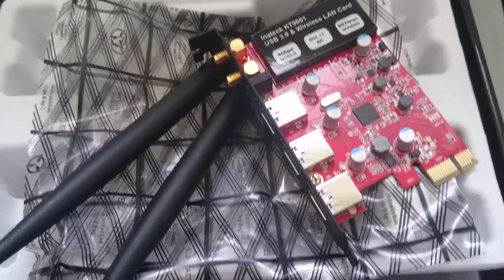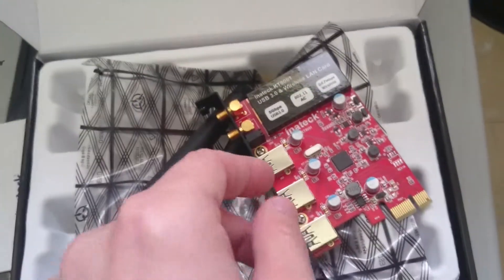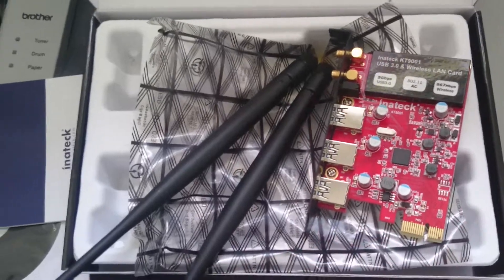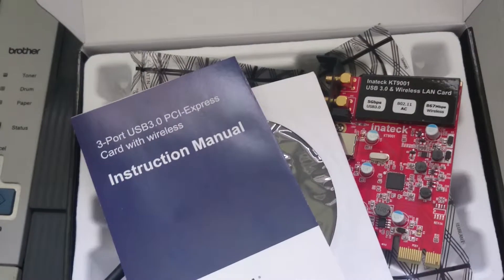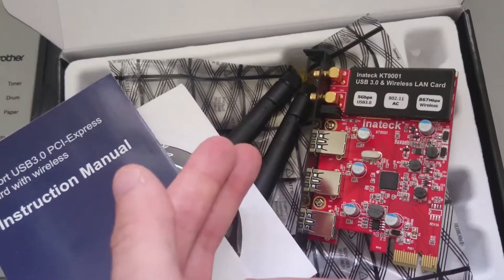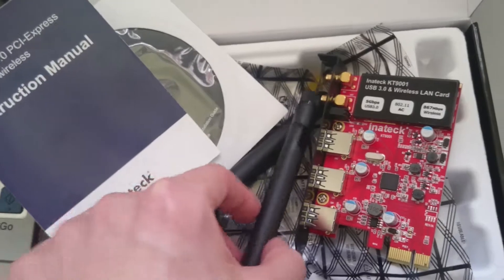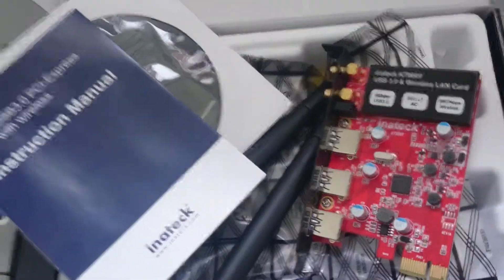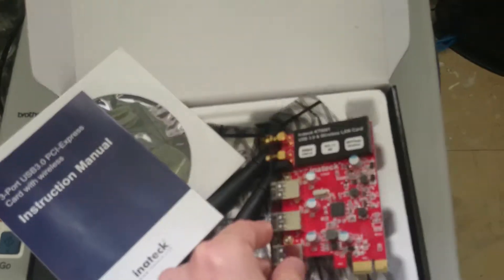Inateck KT9001 USB 3.0 and Wireless Card Wi-Fi ac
Inateck was very kind and sent me this product for a feedback and have to say it is a very good product. Solid build and quite good quality.

It has 3 USB 3.0 ports and Wireless receiver with latest ac protocol which theoretically can achieve speeds up to 867Mbps.

It is easy to setup into your motherboard but make sure that you install the card first and then attach external antennas to it. Also, make sure you have sufficient enough space to attach the antennas.

I am using Windows 7 32bit edition and I had no problems with the drivers whatsoever. Driver CD is provided in the package and you can also download latest drivers from the website.

According to Instruction manual, you will need to install USB 3.0 drivers first followed by wireless drivers. Wireless drivers will also install REALTEK USB Wireless LAN Utility into your computer which you can use to manage your wi-fi connections.

If you are already using Ethernet cable to connect to the internet it will override this but you can disable wireless either through REALTEK USB Wireless LAN Utility or Network Settings within operating system. I had not issues in finding my wireless router and establishing a connection.

Overall since I have been using this product I have not experienced any problems and it worked with no issues. Very happy with this product.